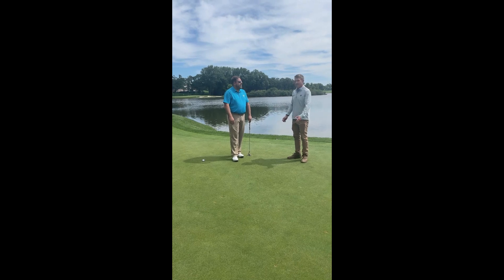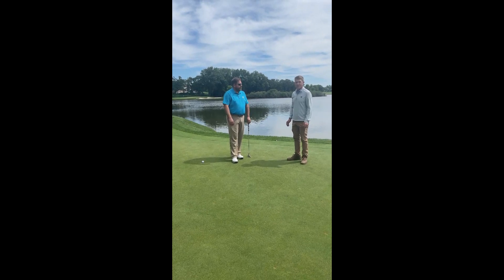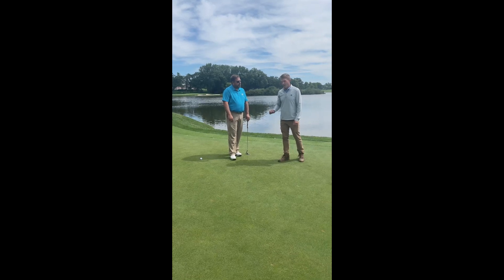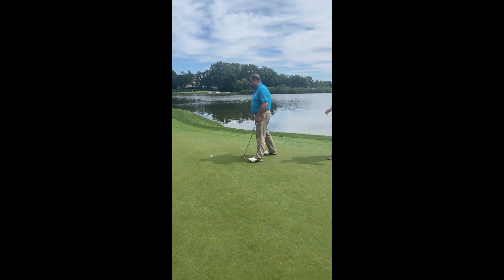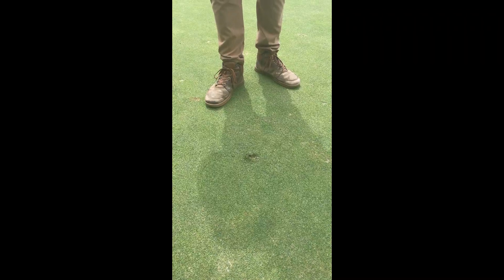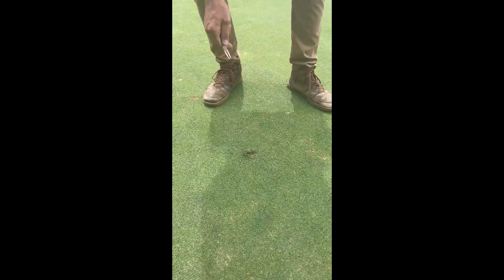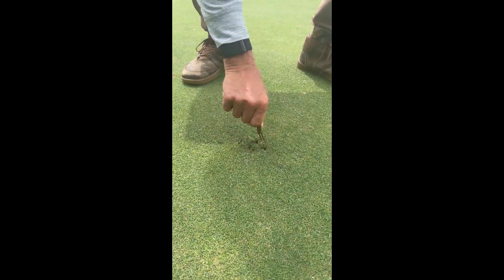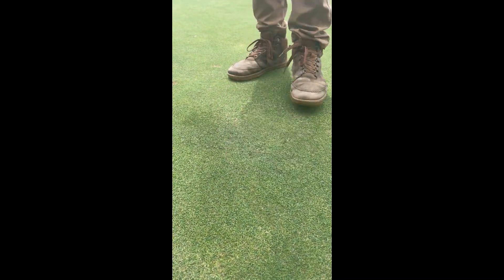Golf Course Etiquette: Ball Marks